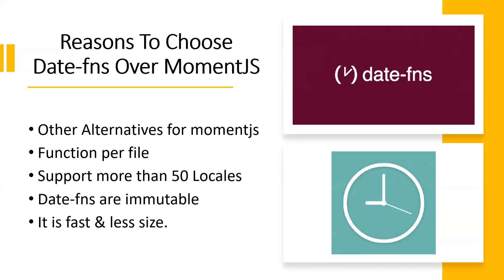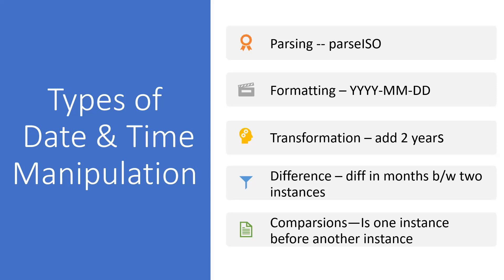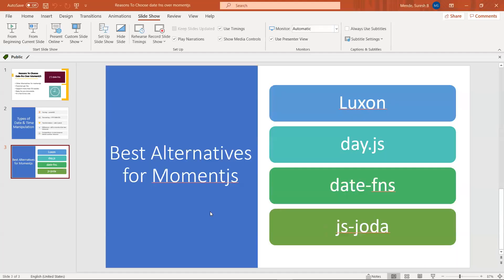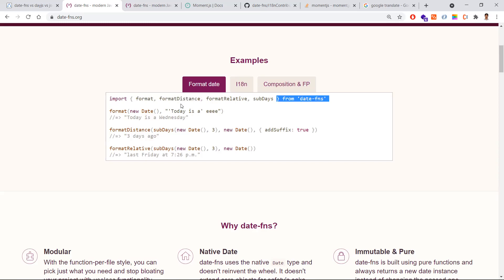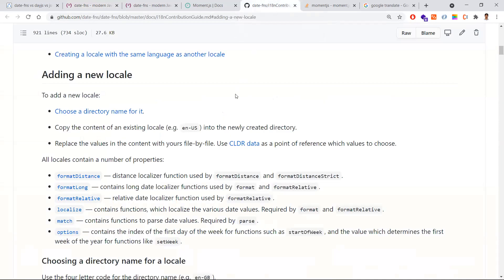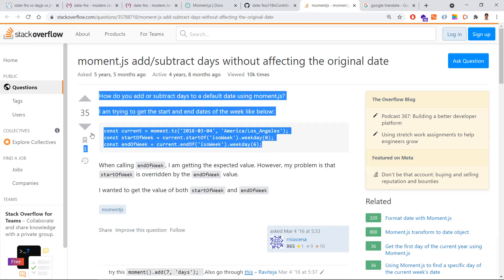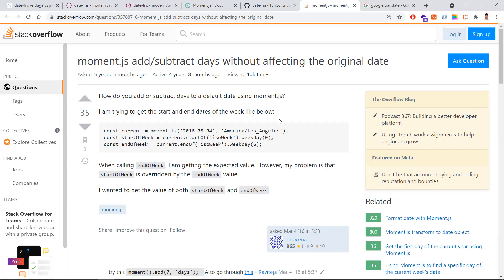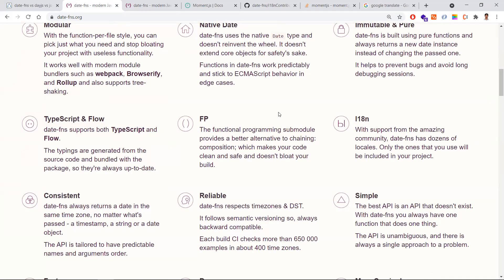Reasons To Choose Date-fns Over MomentJS